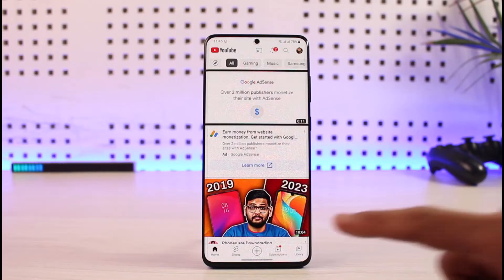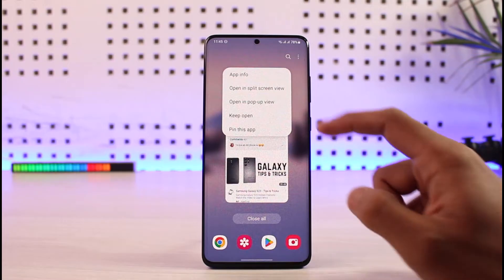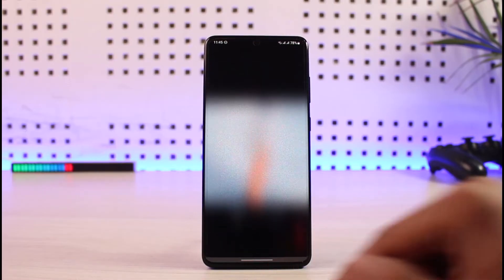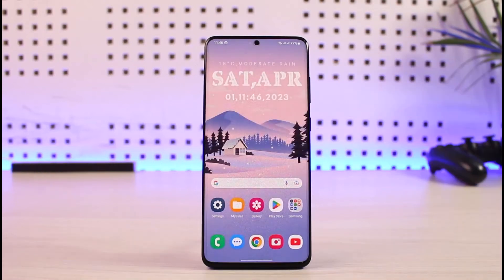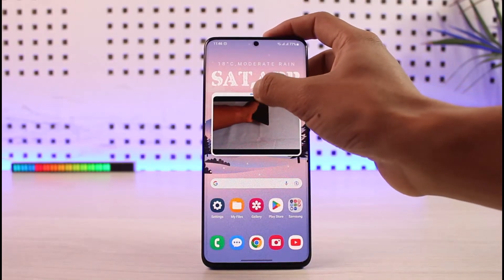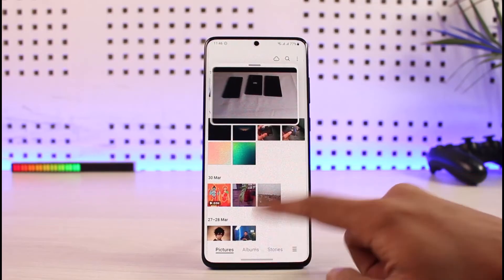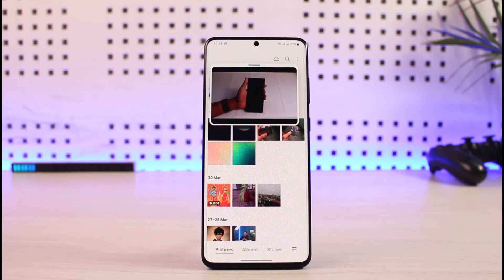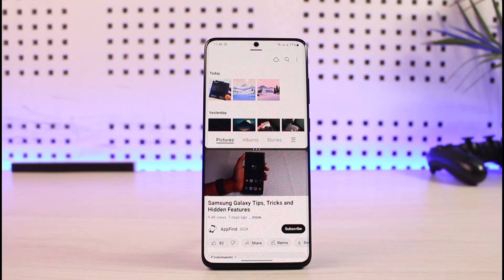Watch YouTube in PIP(Picture in Picture) Mode for FREE on Samsung Galaxy Phones!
In this video, I will show you how to use YouTube in PiP (Picture in Picture) Mode on Samsung Galaxy devices without YouTube Premium.

~ Chapters:
0:00 Introduction
0:19 Split-Screen Feature
0:3 Pop-Up View
1:40 Conclusion